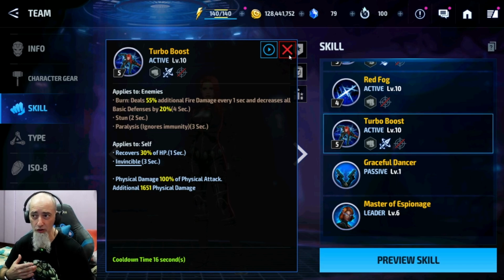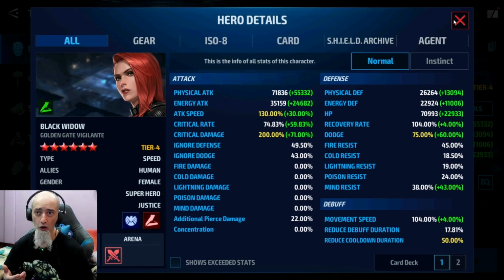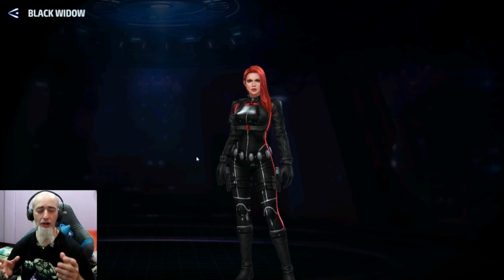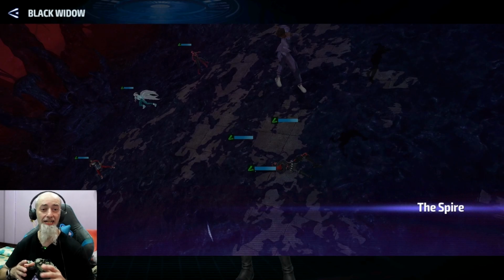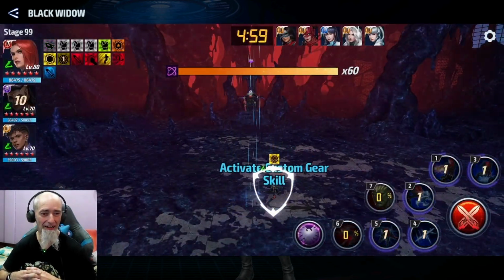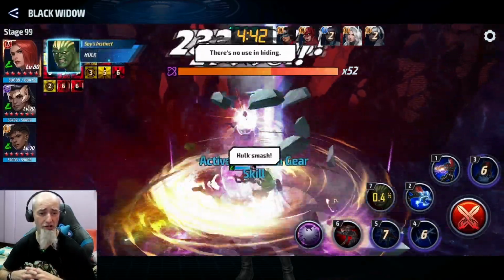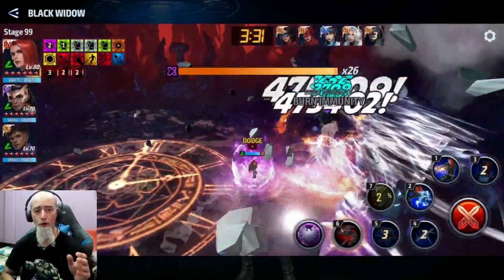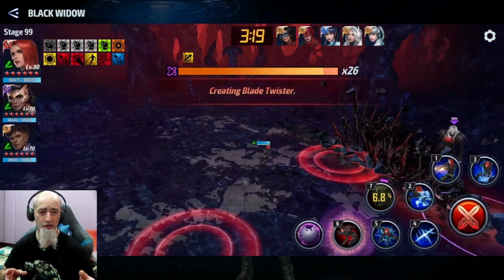I'm so glad I have T-4 Black Widow! Knull 99 Marvel Future Fight